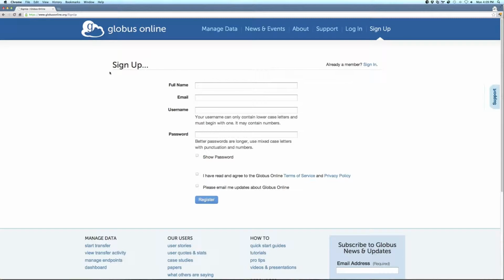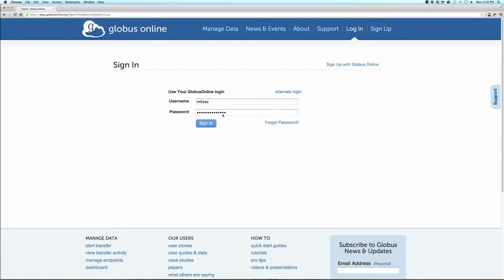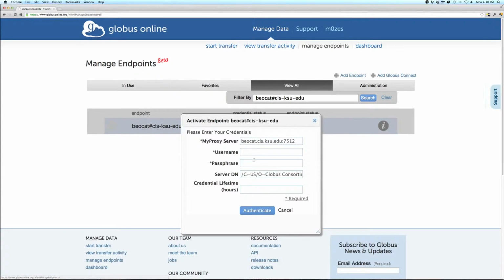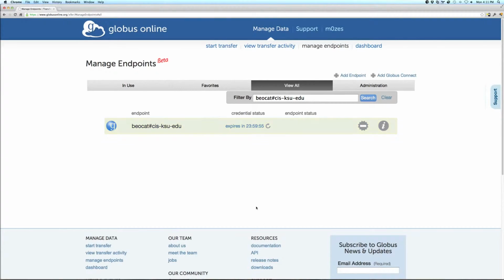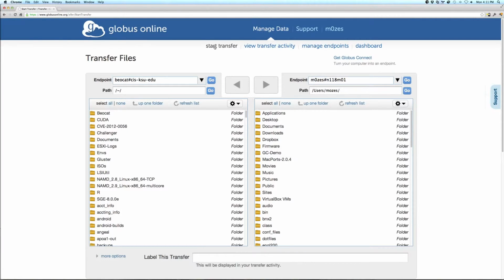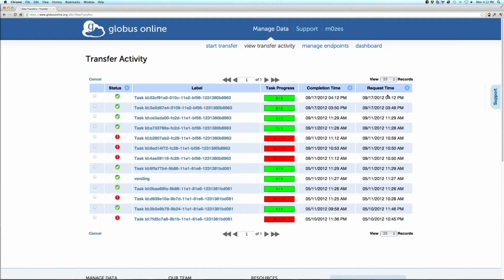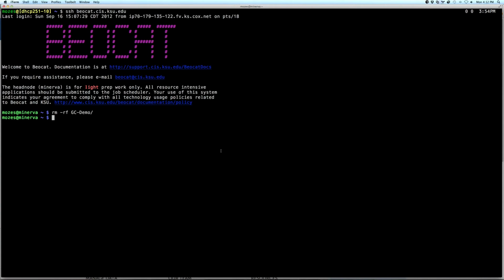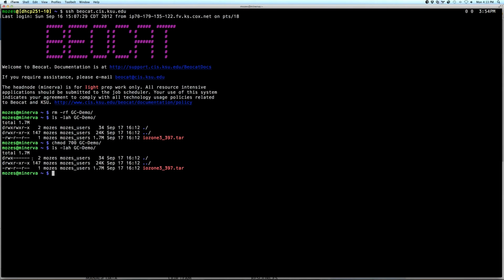Globus Online with Beocat